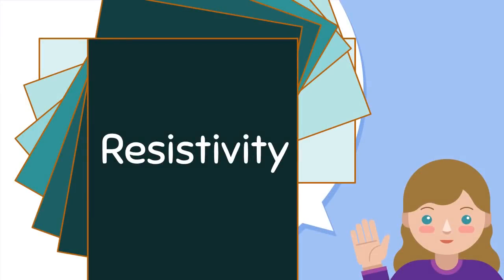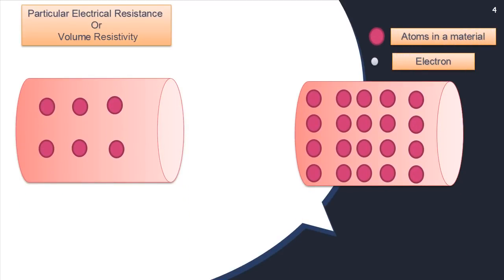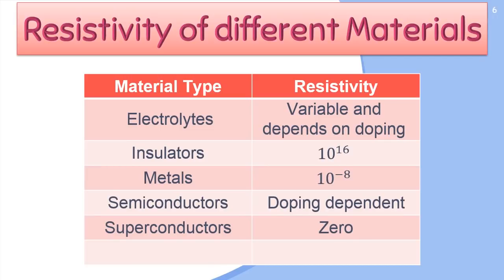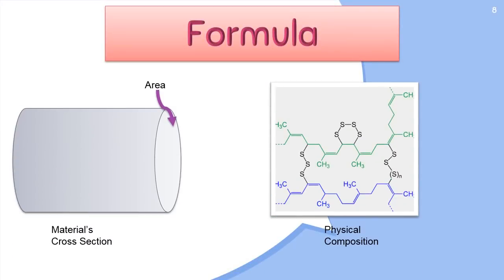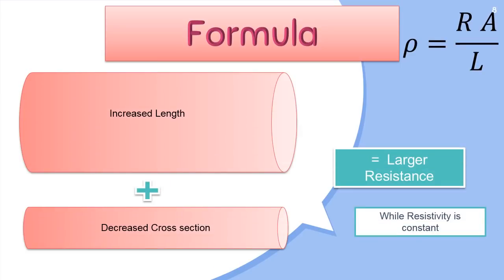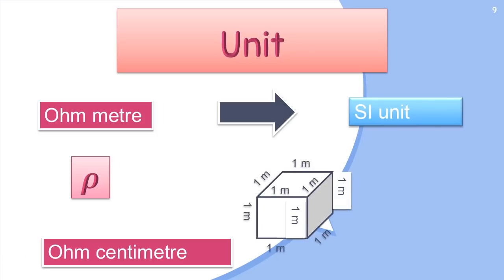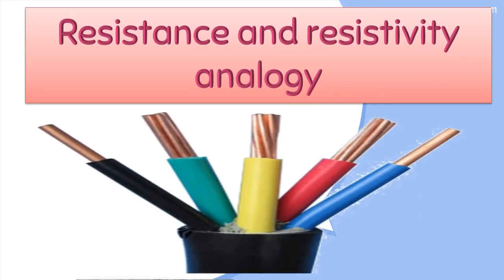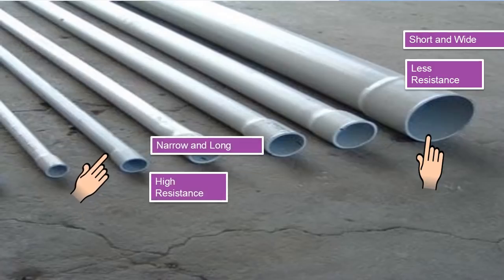What is resistivity? | All about Resistivity | Understand Resistivity through animation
This video gives answers to all resistivity questions. Learning through visuals and animations is most effective.

So, here we represent you easy learning through animation.